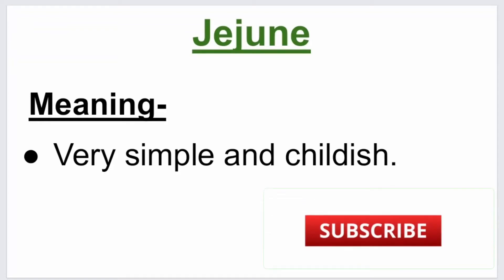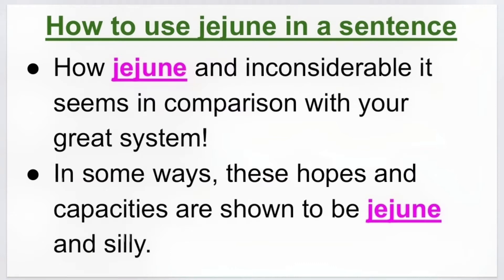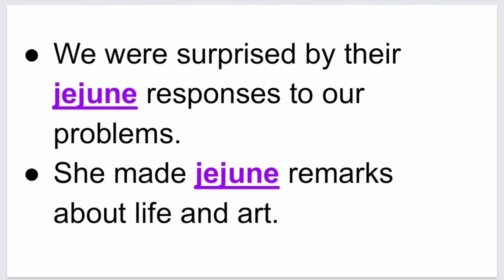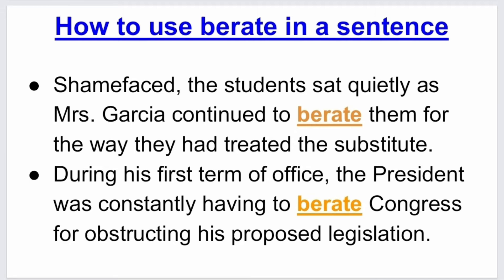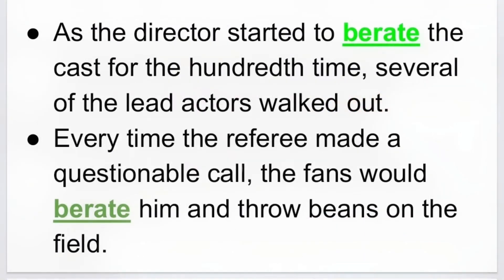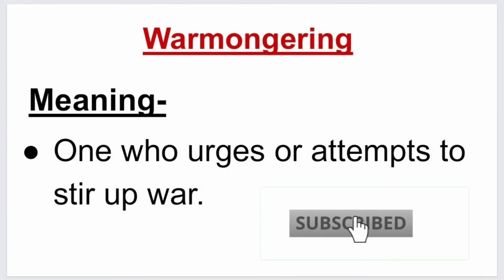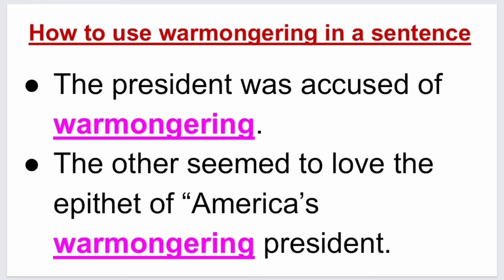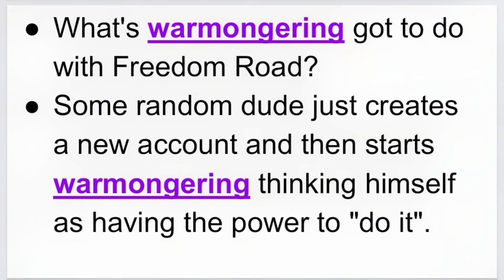Jejune | Berate | Warmongering | Meanings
1BStars is an educational channel which provides information about all the idioms with their meaning and also their use in a sentence. Apart from the idioms, this channel provides information about the words with their meaning and its use in a sentence.

Queries solved

Jejune meaning

Jejune in a sentence

Berate meaning

Berate definition

Berate in a sentence

Warmongering meaning

Warmongering in a sentence